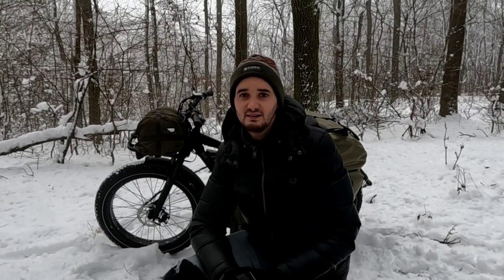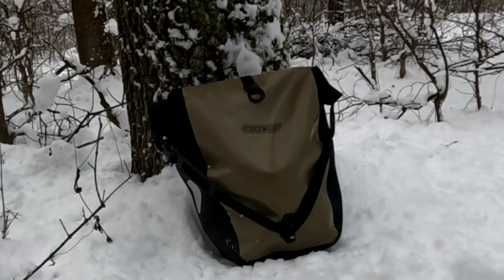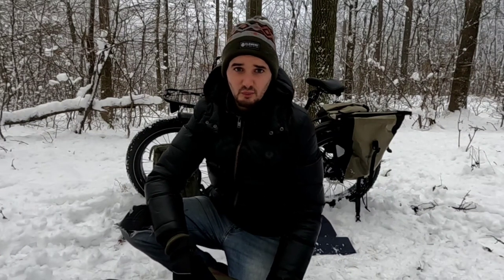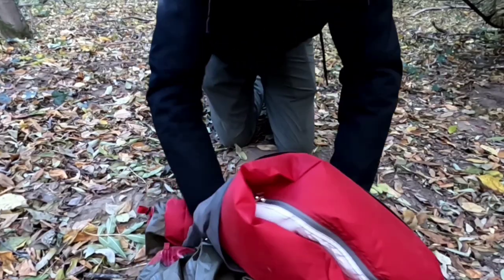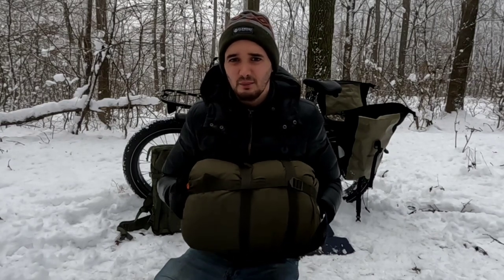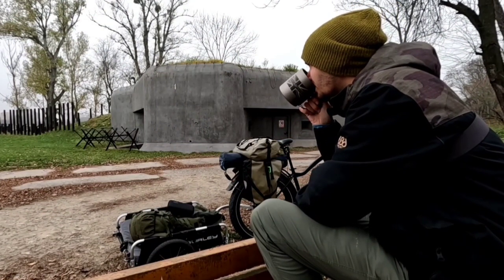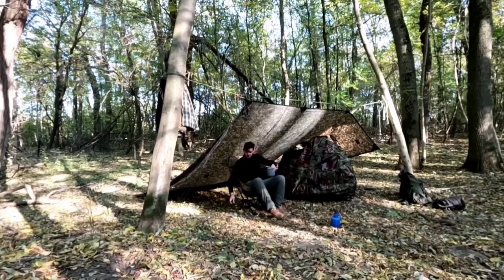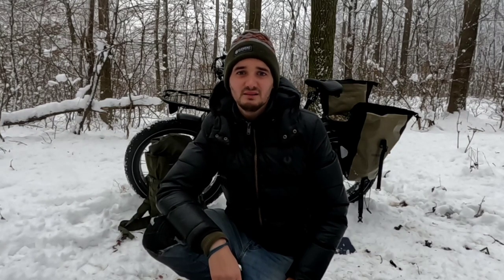E-Bike Wild Camping | My Gear List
In this video I share with you my current E-Bike wild camping gear list and why I choose to bring these items along on a multi-day trip.